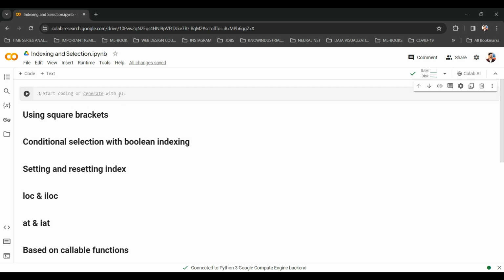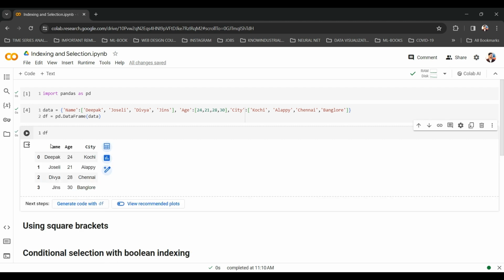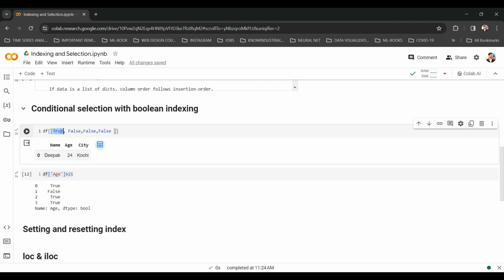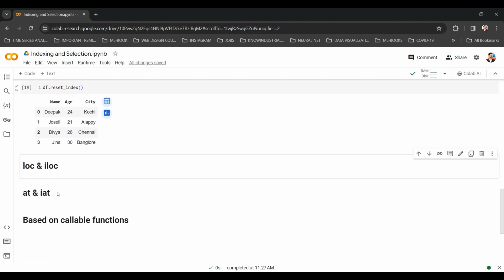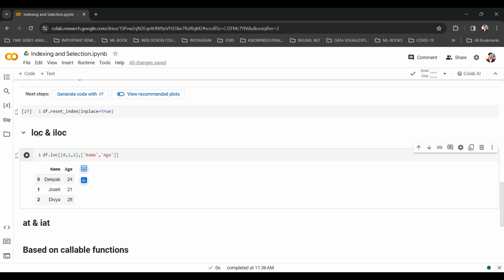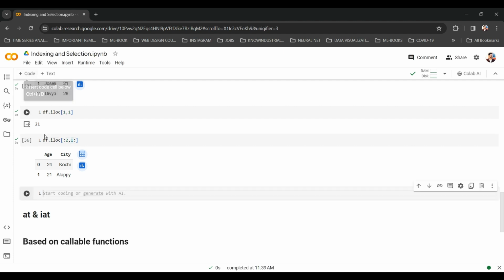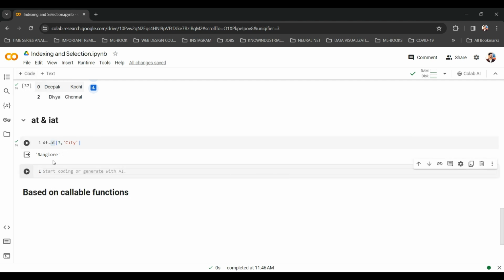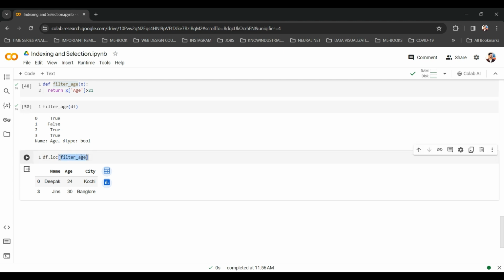Indexing & Selection in Data Frame using Pandas - Pandas for Data Analysis - Part 7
In this video, we'll explore how to Index & Select Data using Pandas.

⏰ Time Stamp

0:01 Introduction
3:13 Normal Indexing Using Square Brackets
4:45 Using Conditional Statements
8:01 Setting & Resetting Index
9:28 Using loc & iloc
17:15 Using at & iat
20:29 Using Functions